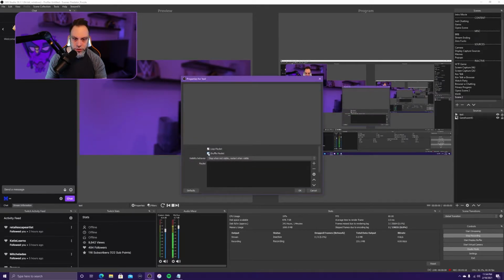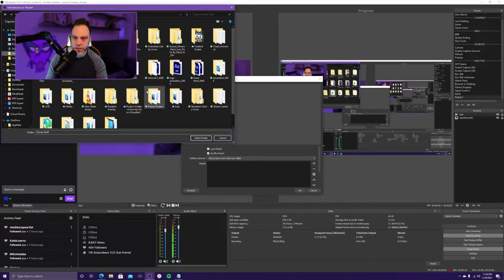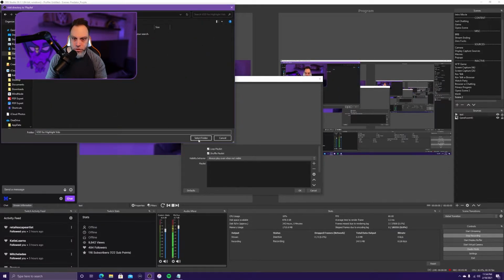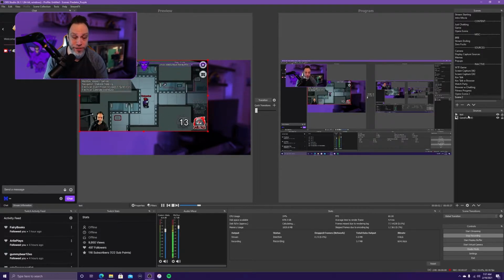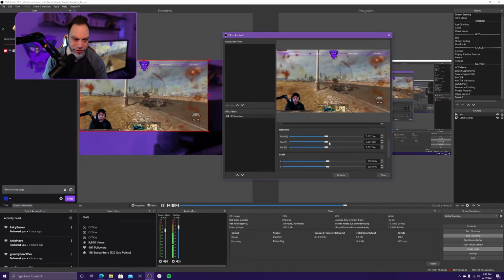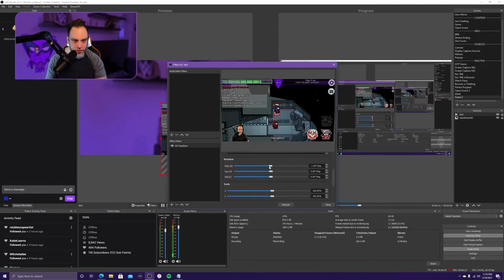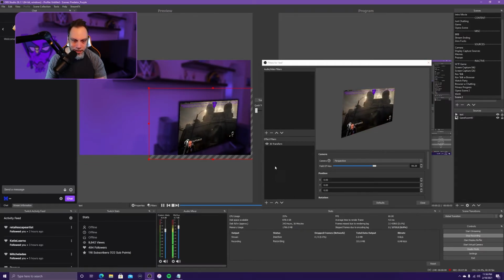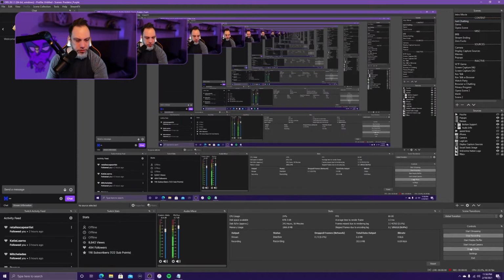How to create INCREDIBLE green screen 3D warp effect inside OBS Studio on ANY source!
When people come to my stream, the first thing they comment on is the Just Chatting scene and how great it looks. Here's my secret to making my drab little office look the way it does on stream!

Nerd or Die: Want a kick ass stream design but don't have any time or design talent? You're not alone! Nerd or Die is where I got the base for all of my stream graphics and overlays. Click the image above to browse their collection of overlays and packages. A portion of any sale comes right back to me! Thank you for supporting my stream!

My gaming/streaming rig (one pc to rule them all!)

PC: ASUS Desktop

32GB 3.2GHz PC4-25600 DDR4
NVIDIA GeForce RTX 2080
1TB Hard Drive + 512GB Solid State Drive
Monitor:

Asus VP28UQG 28" Monitor 4K/UHD 60 Hz
HP - OMEN Gaming 27" IPS LED QHD FreeSync & G-Sync Compatible Monitor 165 Hz

Mouse: Logitech - G502 HERO Wired Optical Gaming Mouse with RGB Lighting

Headphones: HyperX - Cloud II Pro Wired Gaming Headset

Webcam: Sony a5100 Mirrorless Camera with Sigma 16mm f/1.4 DC DN Contemporary Lens for Sony E-mount

Audio Interface: TC-Helicon GoXLR

Lighting: Elgato Key Light Air, Phillips Hue color, Neewer Upgraded 450W LED Photography Softbox Lighting Kit

Stream Control: Elgato Stream Deck USB Keypad

Description tags: OBS, Twitch, streamer